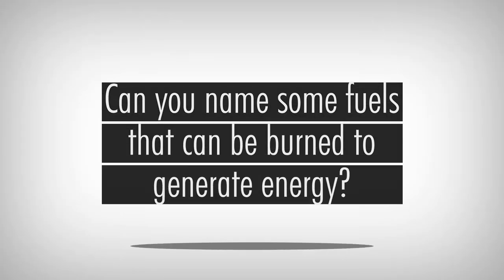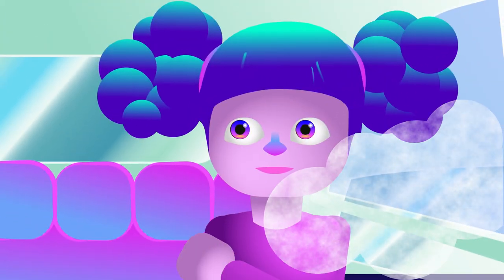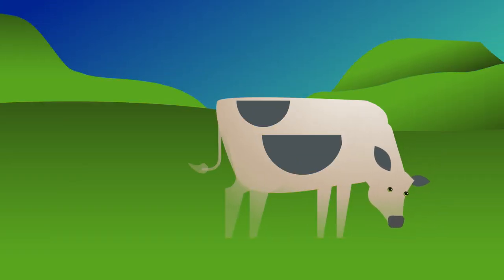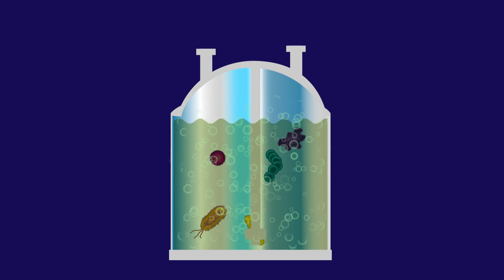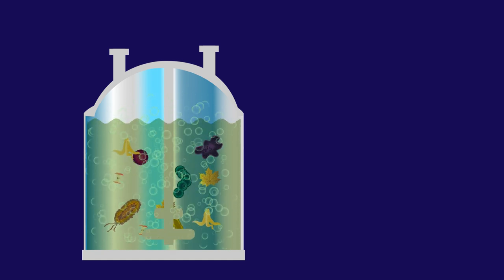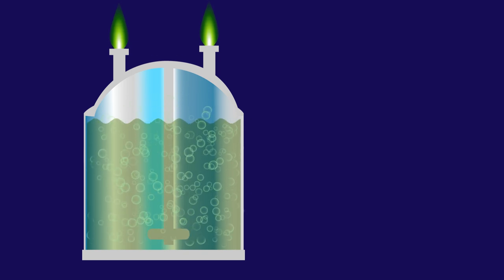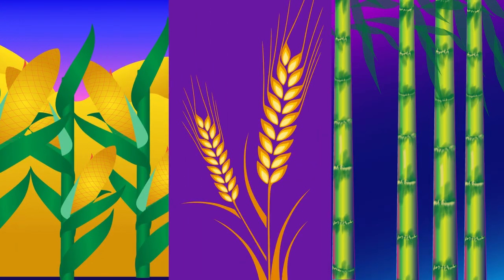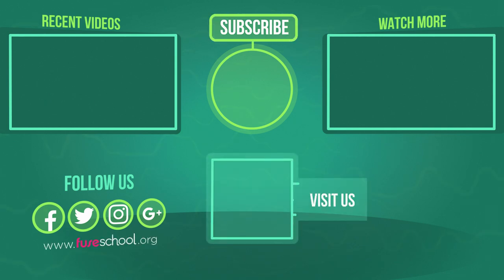Making Bio Fuels | Biology for All | FuseSchool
Can you name some fuels that can be burned to generate energy?
Coal, oil, and gas are probably the first that comes to mind.

In this video, we’re going to look at another special type: biofuels.
The fossil fuels coal, oil, and gas can all be burned to release energy but they are some serious disadvantages to doing this.

We have fossil fuels to thank for providing us with energy, that has been used for many huge advances in society. However, they also have some serious disadvantages.
Burning fossil fuels releases carbon dioxide, which is a major contributor to global warming. Sulphur dioxide gas is also released which makes acid rain, damaging the habitats of organisms. And oxides of nitrogen are produced which can cause lots of breathing problems, especially for people who suffer with asthma.

biofuels are a useful alternative to fossil fuels. They’re not a perfect alternative, but they certainly have some advantages.

CREDITS
Animation & Design: Reshenda Wakefield
Narration: Dale Bennett
Script: Bethan Parry